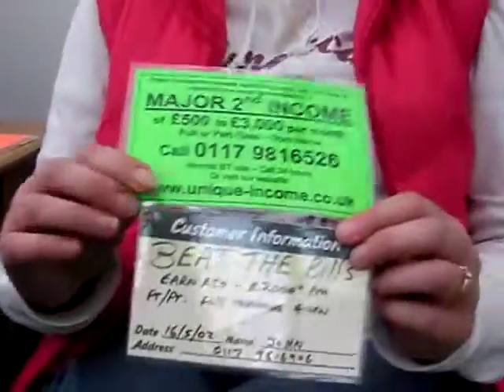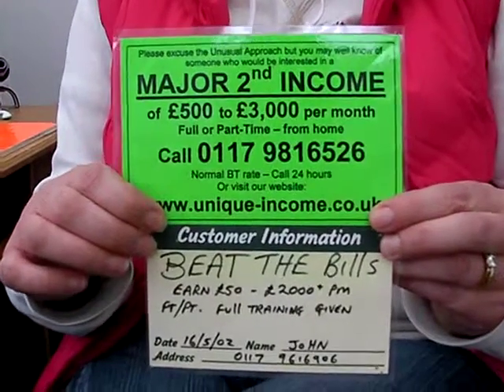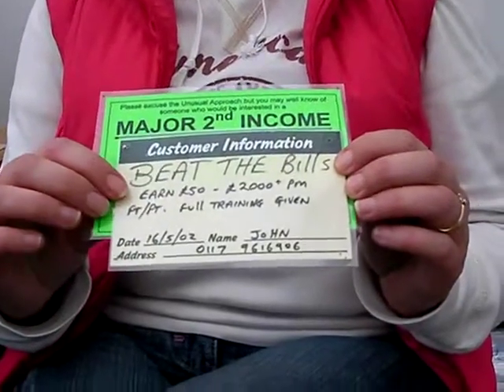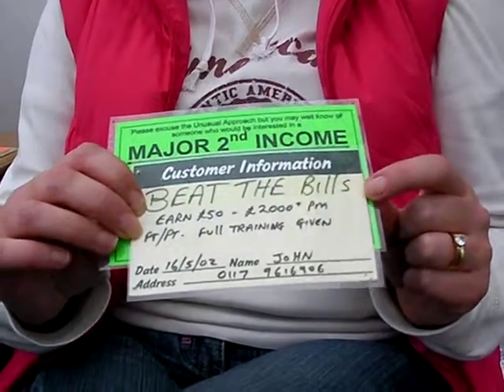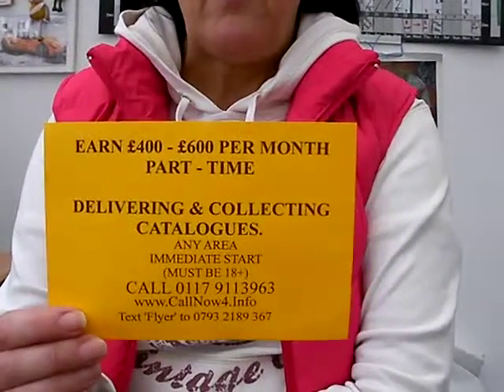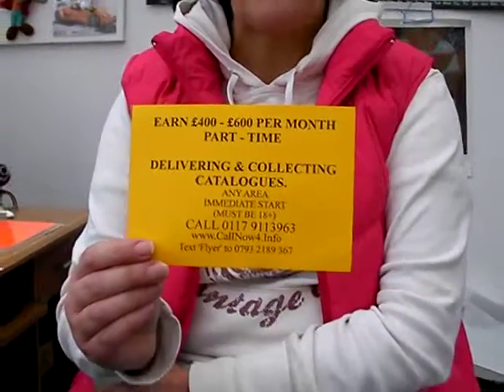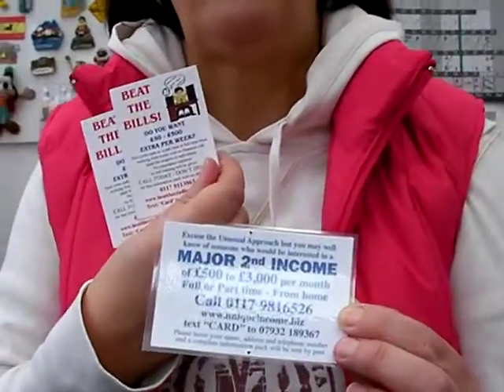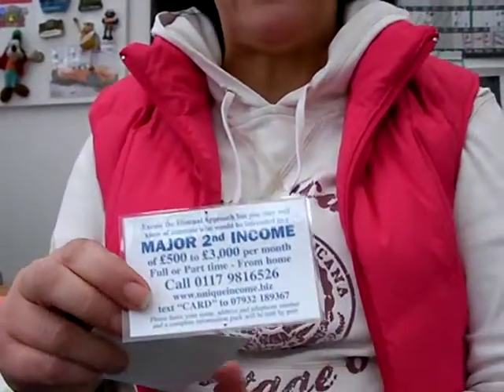Team Success SP4 Cards, flyers & Shop ads